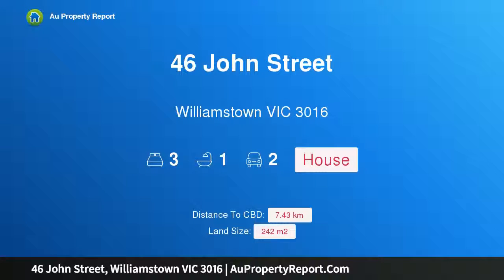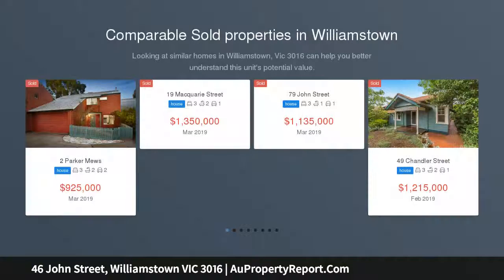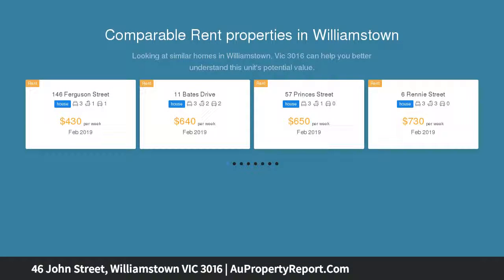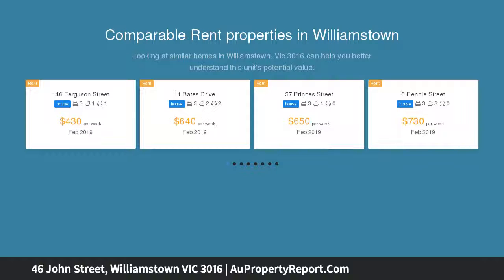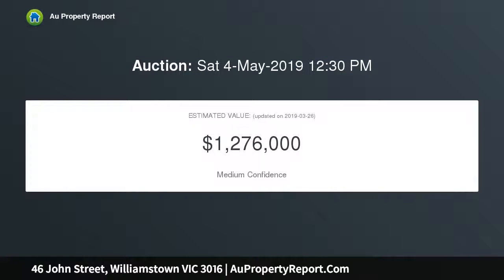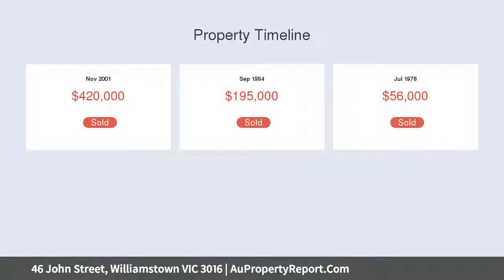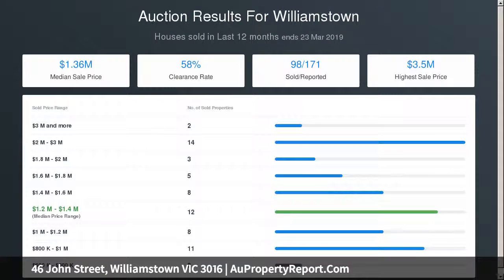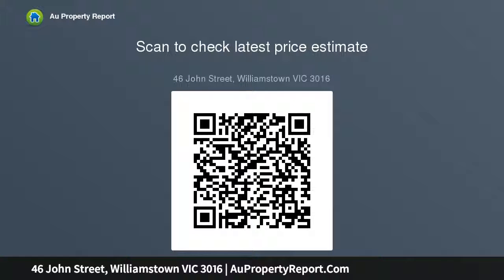46 John Street, Williamstown VIC 3016 | AuPropertyReport.Com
46 John Street, Williamstown VIC 3016
Property Type: house
Bedrooms: 3
Bathrooms: 3
Car Space: 2
Bespoke Designer Beauty